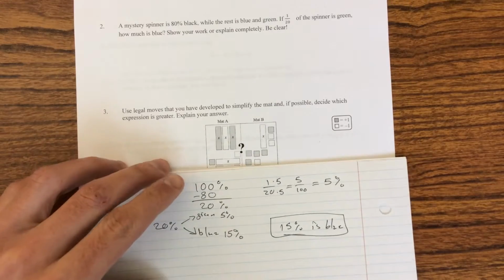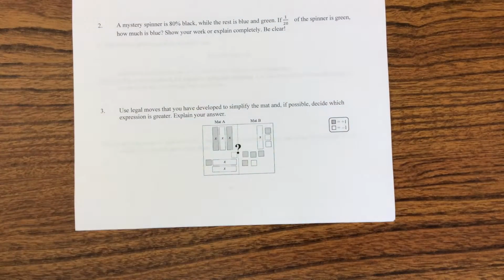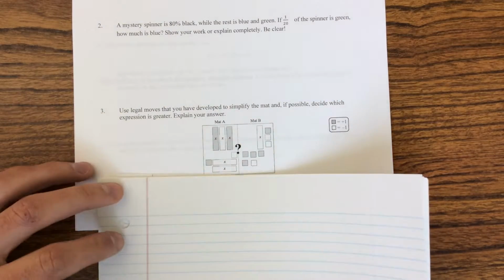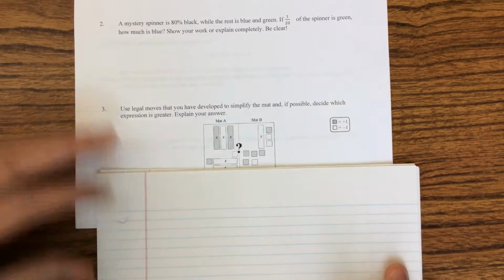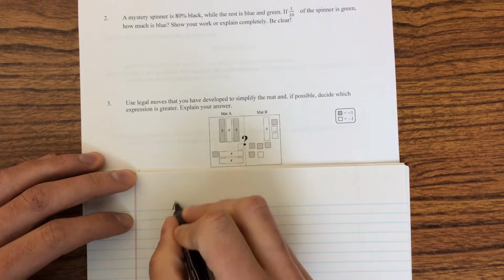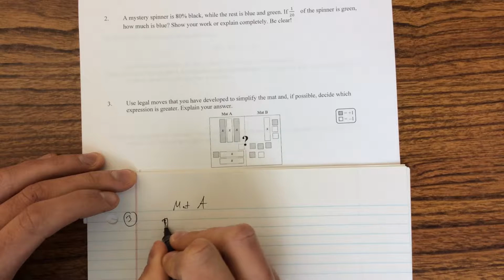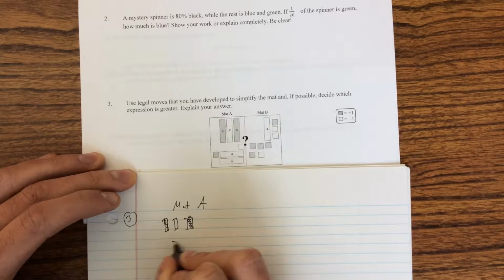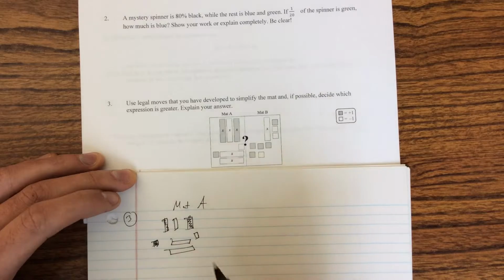Chapter 6 Practice Test